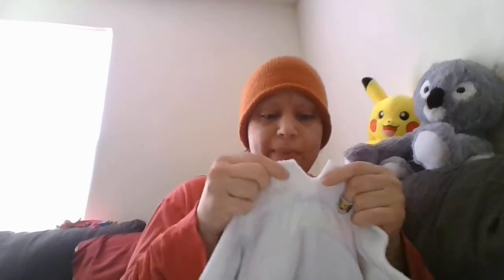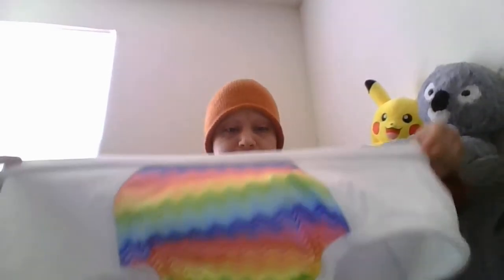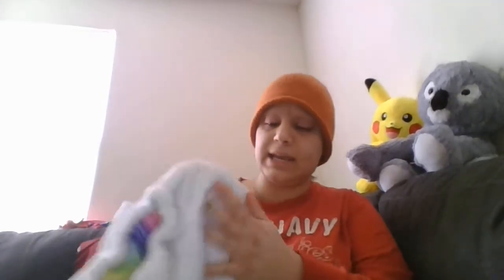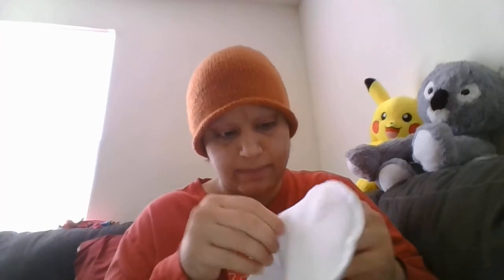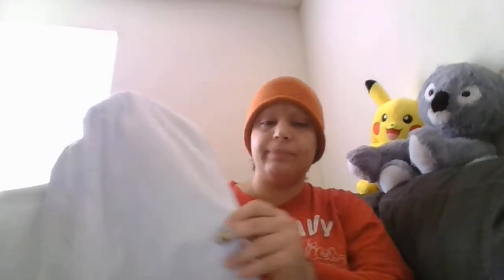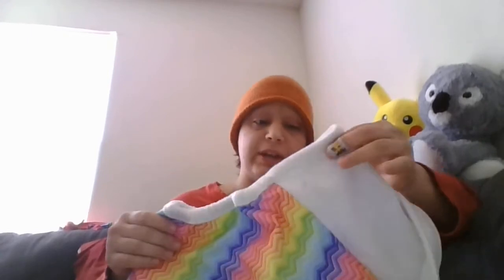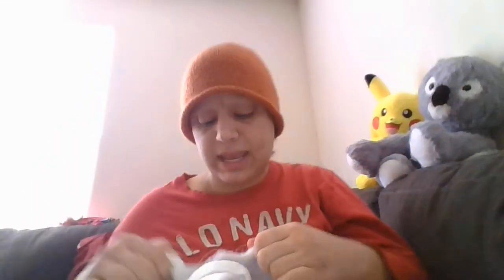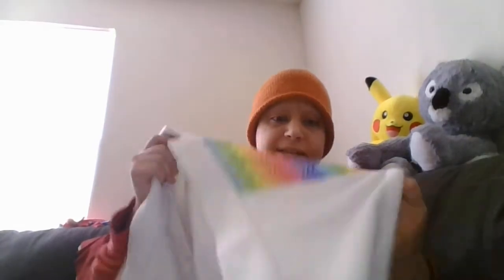Diaper Review | Threaded Armor Overnight Pull On Cloth Diaper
You can find these on the threaded armor website.  They are a sister company of Super Undies. I can not get to the threaded armor site at the moment so I have not posted it but google it and you will find it.

Looking for awesome unique ABDL Clothing?

Do you want to help support the growth of this channel and see exclusive content?